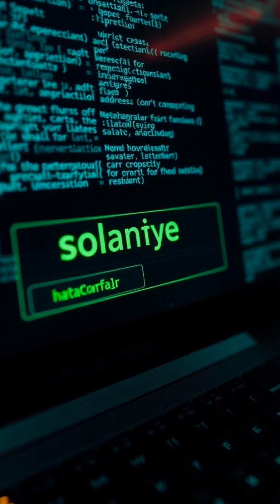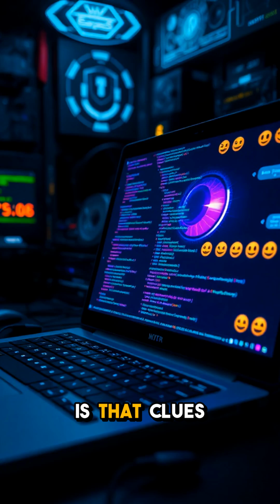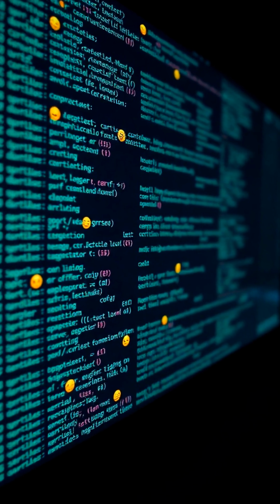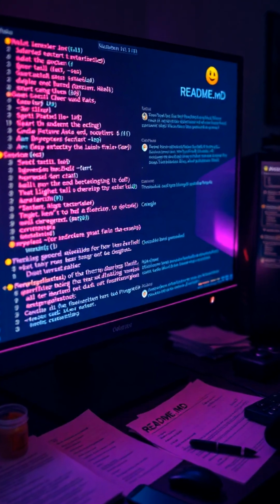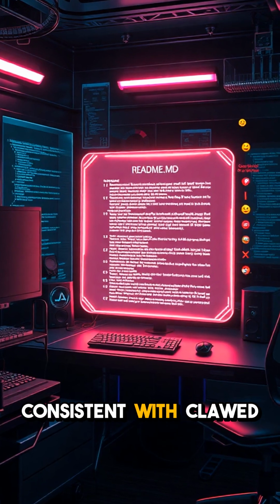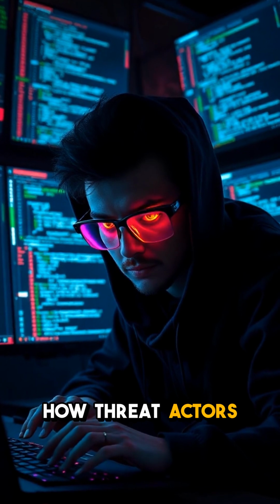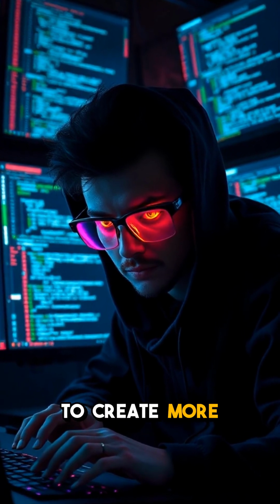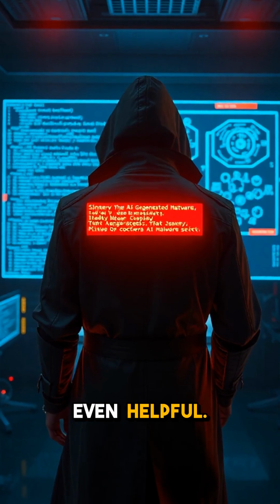AI-Generated Malware Wrecks 1500 Solana Wallets in 3 days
An AI-generated npm package drains Solana funds from over 1,500 users. Learn how this sophisticated malware operated and why it's a game-changer in cybersecurity.